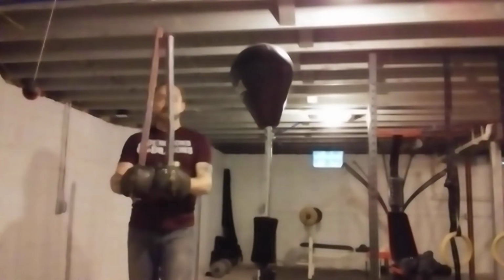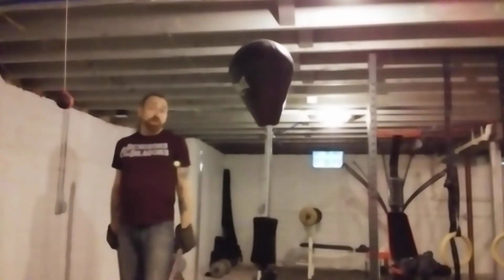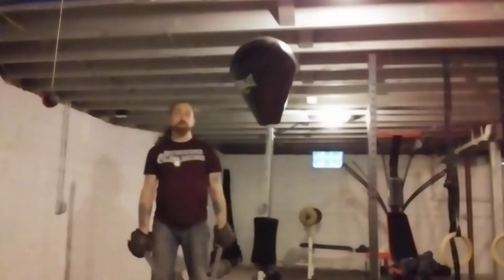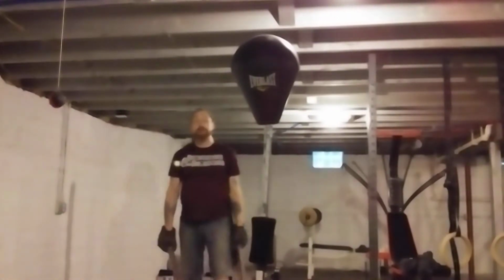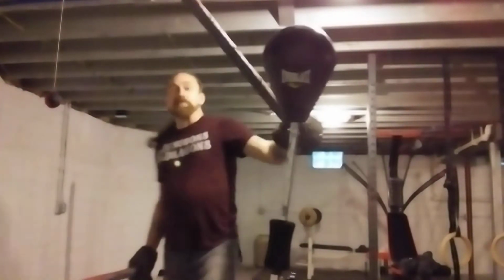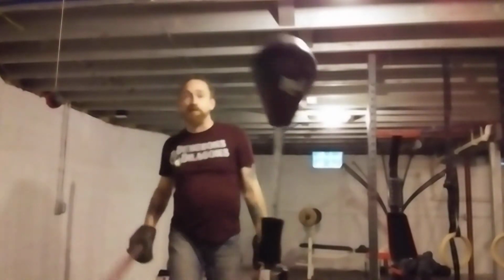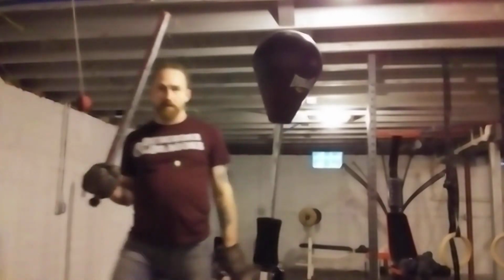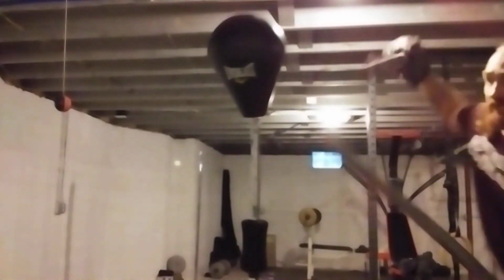Two sword tutorial: Stream of conscience techniques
And this video I go over my training methods a little bit about my tools footwork and some techniques I'm working on today. My seminar method is to throw spaghetti at the wall. It's just whatever my ADHD brain thinks of at the moment and I just hope some of it will stick